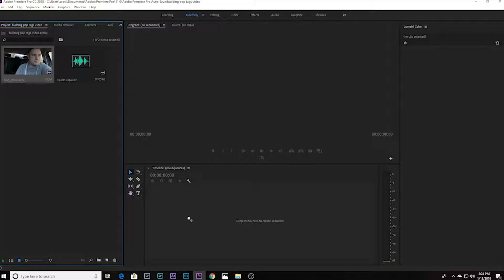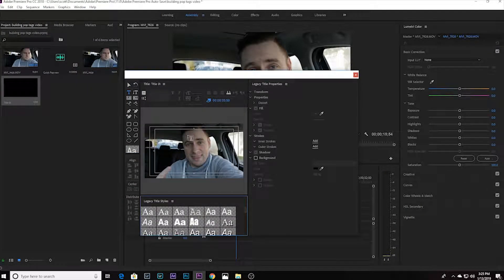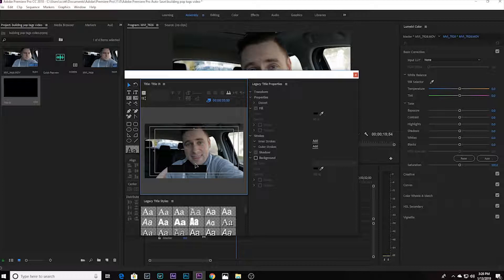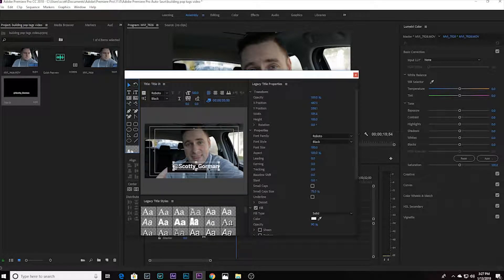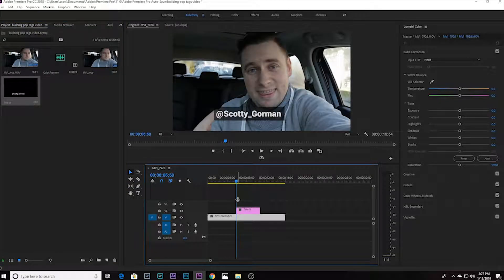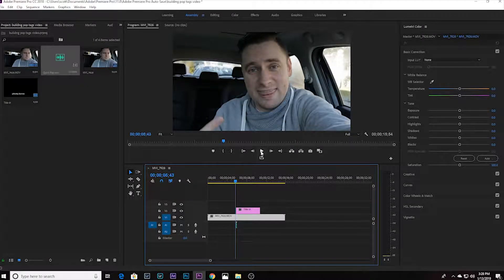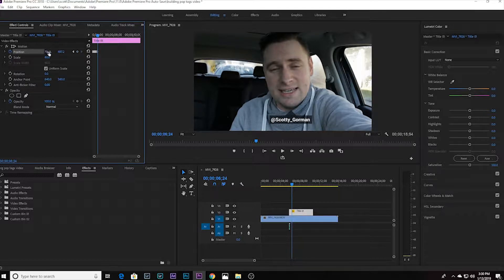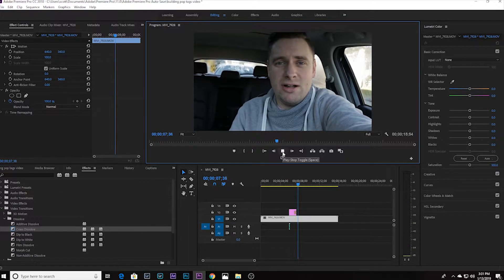How To Create Instagram Pop Tags In Adobe Premiere Pro (Jake Paul Vlog Tutorial )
Hey everyone, In this video Tutorial I'm going to teach you how to create a social media Instagram pop tag from scratch to add to your videos using Adobe Premiere Pro! Like Jake Paul and other vloggers.